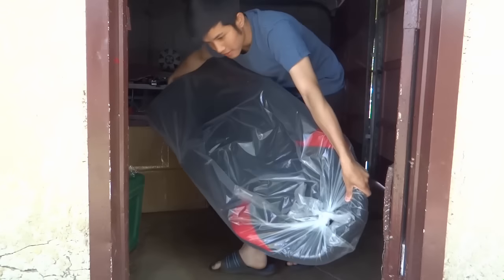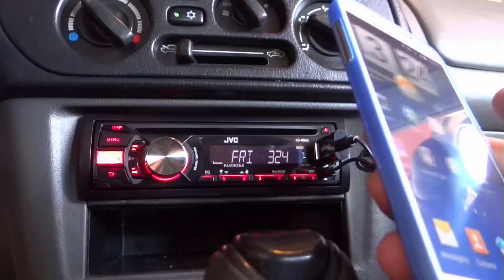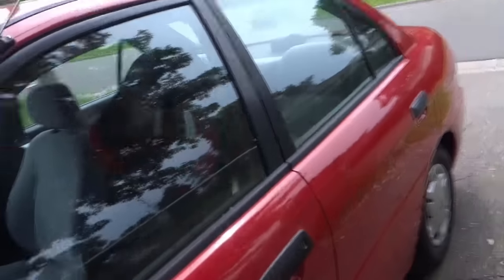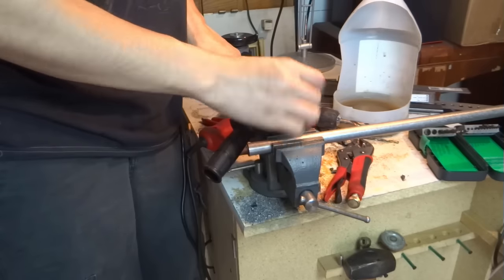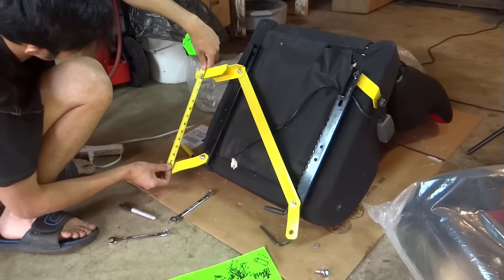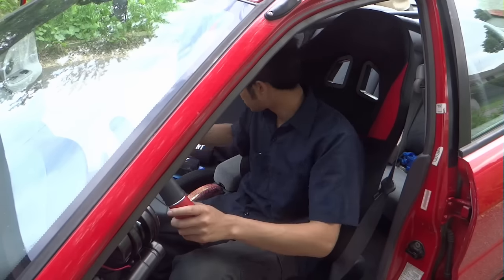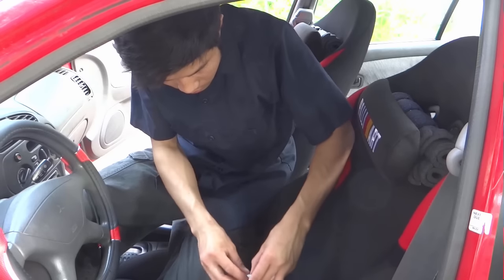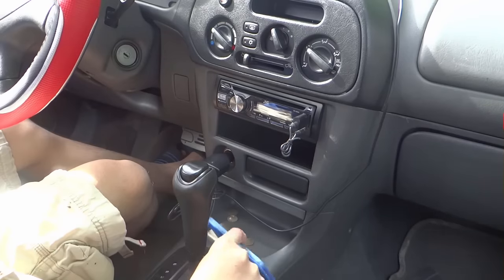Mirage Fix 11 | Bluetooth, Aftermarket Seats, RALLIART Pillows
0:00 Intro
0:19 Body Filling Hole
1:40 Bluetooth
2:39 Steering Wheel Cover
3:14 Install Aftermarket Seats
14:40 RALLIART Pillows
18:24 Paint Cigarette Place
18:56 Get A Grip Pad
19:23 Car wash
This is a red 1999 MITSUBISHI MIRAGE 1.5L 4-cyl Engine Code 4G15 AUTO FWD
USB Bluetooth 3.5mm
Ralliart Pillow Headrest (not in video)
Reclinable Racing Seat Pair
1. Fix rusty body hole with body filler and metal
2. Try out cheap/best $5 Bluetooth
3. Install steering wheel cover
4. Install aftermarket seats and make DIY seat brackets
5. Modify RALLIART pillows with insulation tubes and clamps
6. Paint the cigarette place
7. Try out the get a grip pad
Mods on this car:
- $71 JVC KD-R540 Stereo System
- $65 Sport JDM 5" Black Tachometer 11K RPM Gauge
- $93 Crimestopper SP-502 SecurityPlus 2-Way Deluxe Paging Alarm/Keyless Entry with Remote Start
- $15 4 white cluster LEDs, 4 ice blue instrument LEDs, 1 white dome light LED
- $12 Nickel Metallic Racing Brake&Gas Pedal Pads by Pilot Motorsports
- $266 2X RED FABRIC/STITCHING LIGHT WEIGHT RACING SEAT+SLIDER
- $10 MITSUBISHI RALLIART CAR SEAT HEADRESTS
- $20 Steering Wheel Cover Black Silver Red
- $5 USB Bluetooth Music Audio Stereo Receiver fr Car AUX IN MP3 Speaker JMHF
2:20 MitiS - Parting